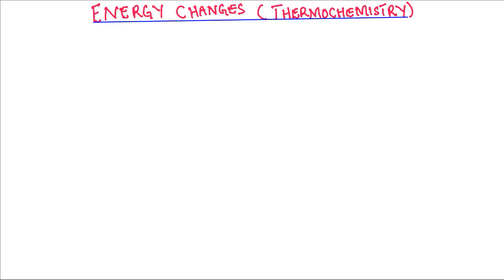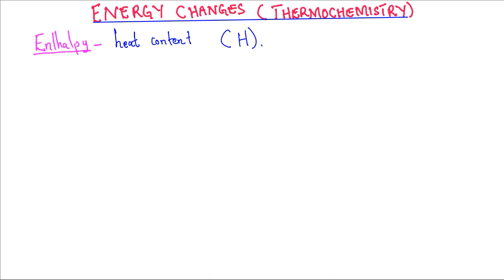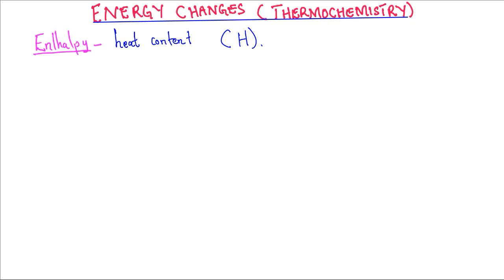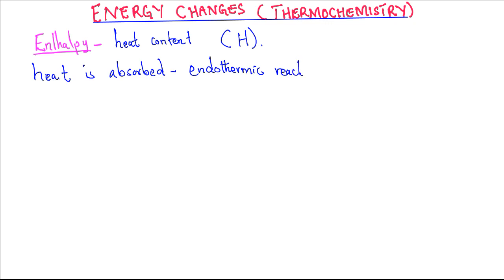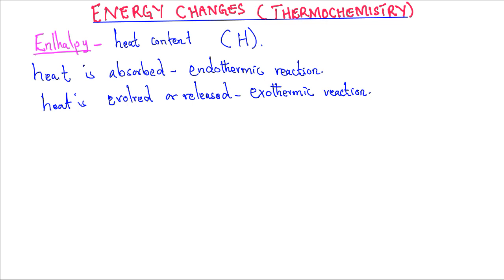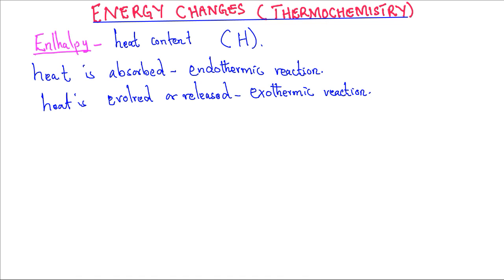Introduction to Thermochemistry